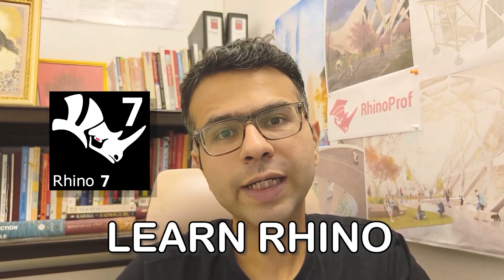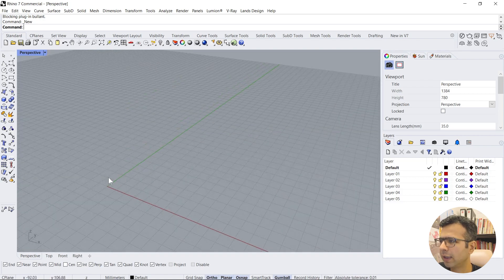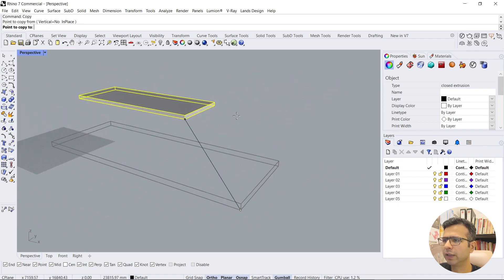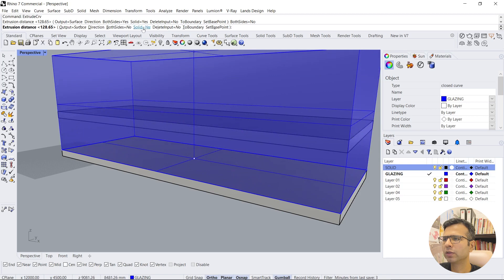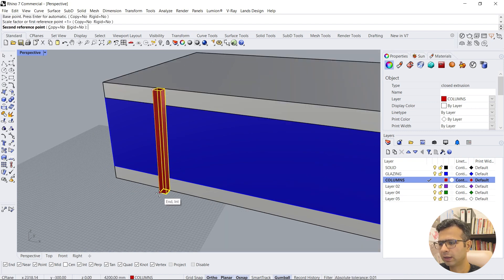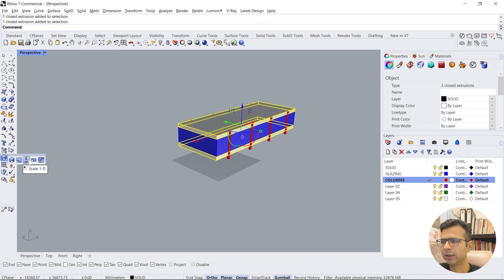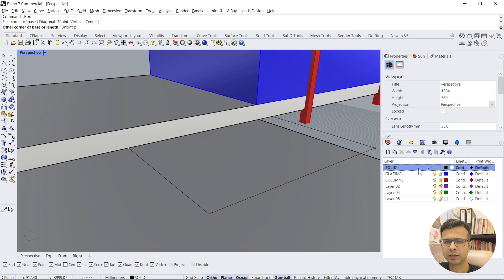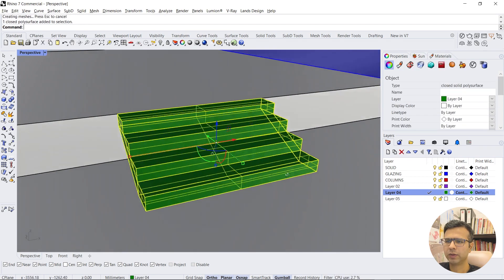Rhino Beginner Tutorial | Getting Started with Rhino 7 for Architecture and Design 🏛️📐8 minutes 2023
Learn how to use Rhino 7 to 3D models for beginners in this Rhino tutorial video.

(Special Price for Limited time) Buy soon before the Prices increase.

Are you an aspiring architect or a design enthusiast looking to kickstart your journey into the fascinating world of 3D modeling? Look no further! Welcome to our Rhino Beginner Tutorial, your gateway to mastering Rhino 7 for architecture and design! 🦏🎓

🏛️ Architecture and Design Education:
This tutorial is designed for architecture students and those interested in design in mind. Whether you're just starting your architecture school journey or seeking to enhance your design skills, Rhino 7 is a powerful tool to bring your creative visions to life.

📐 In this Rhino 7 Tutorial for Beginners, you'll learn:

How to navigate Rhino's user-friendly interface and workspace.
Essential tools and commands to efficiently model in Rhino 7.
Techniques to create stunning 3D models for architectural projects.
Tips and tricks to optimize your workflow and productivity.
Real-world examples and exercises to reinforce your understanding.

🔧 Unlock the Potential of Rhino 7:
Rhino 7 is renowned for its versatility and precision, making it a top choice for architects and designers worldwide. Learn how to utilize Rhino's advanced features to craft intricate architectural models, explore spatial relationships, and visualize your designs like never before.

🏢 How to Use Rhino 7 for Architecture:
Discover the step-by-step process of creating architectural models in Rhino 7. From simple building elements to complex structures, this tutorial will guide you through the entire design journey, empowering you to produce impressive architectural representations.

📚 Why Watch This Rhino Tutorial?

Perfect for beginners and enthusiasts alike, no prior Rhino experience needed.
Comprehensive lessons presented by experienced professionals.
Practical knowledge that's directly applicable to your career in architecture and design.

🏆 Don't miss out on this opportunity to jumpstart your 3D modeling skills with Rhino 7! Whether you're dreaming of becoming an architect or just passionate about design, Rhino will be an invaluable addition to your creative toolkit.

🔔 Hit the play button, grab your creativity, and join us on this exciting journey into Rhino 7! 💙

If you're a beginner who wants to learn 3D modeling software, then this is the tutorial for you! In just 8 minutes, I'll show you everything you need to know to get started with Rhino 7. In this short tutorial, you'll learn how to create 3D models, move, and edit 3D files. So mark your calendar, and download this tutorial today!